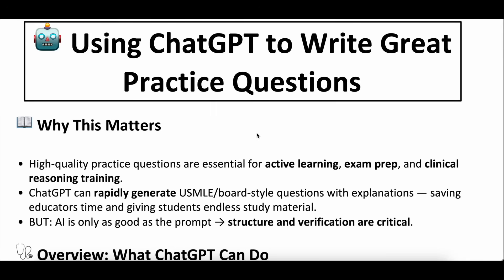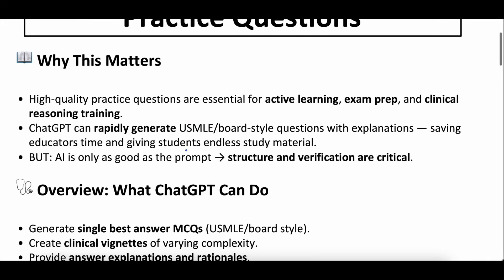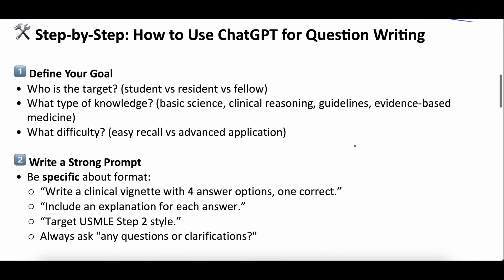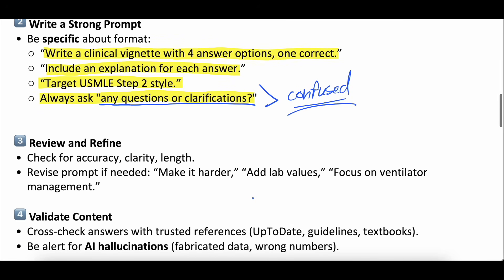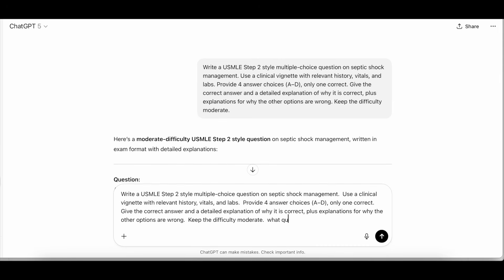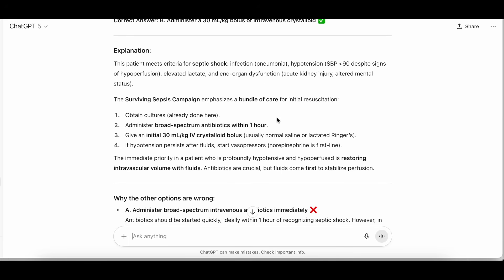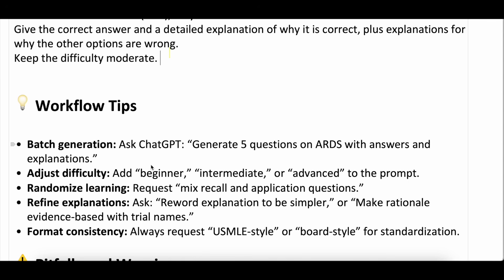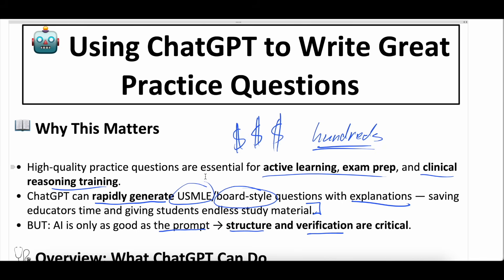Using ChatGPT for Medical Education | How to Write Great Practice Questions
Can ChatGPT help you write high-quality practice questions for medical education and exam prep? ✅

In this video, we cover:
Why AI-generated questions can accelerate active learning and save educators time 🤖
Step-by-step: how to prompt ChatGPT to generate USMLE/board-style multiple-choice questions 📝
Examples of strong prompts and common pitfalls ⚠️
How to validate, refine, and deploy AI-generated content for students and trainees
Workflow tips for batching, difficulty adjustment, and formatting consistency
Evidence behind AI-assisted medical education 📚

This is a must-watch guide for medical students, residents, and educators who want to use AI responsibly to supercharge practice question creation.

Whether you’re a medical student, resident, or practicing clinician, this high-yield video will help you master the Shock Index and apply it at the bedside.